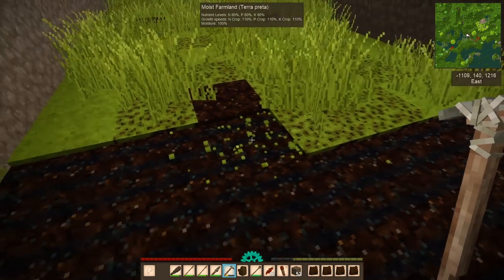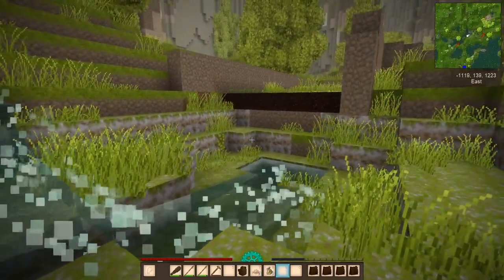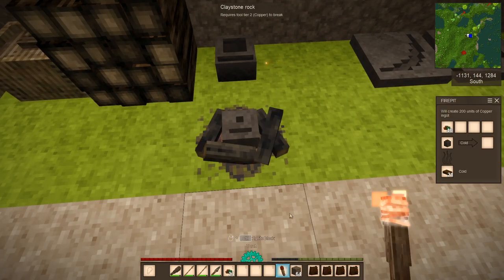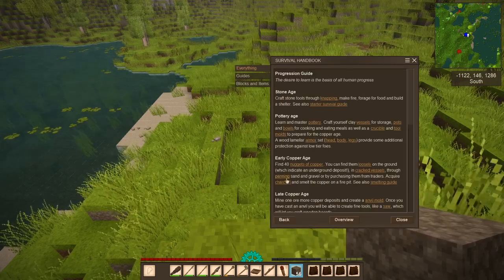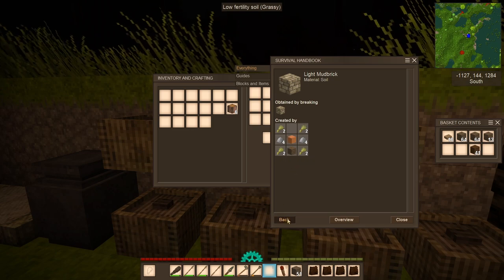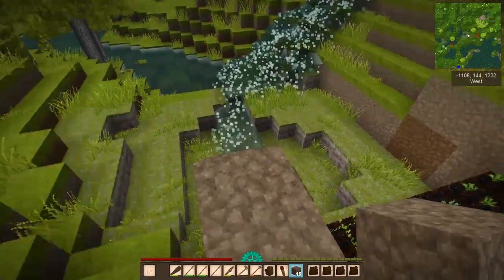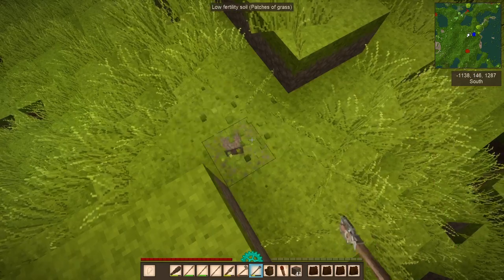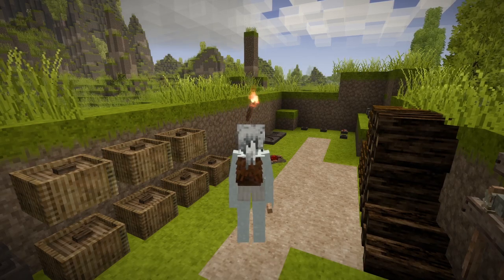AFK Meat Traps, Smelting Copper Ore & Tools | Vintage Story Gameplay | Episode 3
Today, I show you a neat way to get easy meat stuffs so your belly stays nice and full. Along with that we will smelt some copper and make our first real tools! Copper age baby!

    Geologically diverse
    Every world you create is populated by a great degree of geological diversity. You will encounter:
    - Dozens of unique land forms
    - Varying rock strata that are host to specific minerals
    - Areas rich, poor, or completely devoid of certain minerals
    - Huge veins of quartz that harbor trace amounts of silver, gold and vugs - cracks in which large crystals can form
    - Rare, crystallized versions of minerals
    - Rare but huge domes of salt, which can be used as an effective food preservative

    Tend to your soil to grow healthy crops. Apply slow-release fertilizer and compost old food. Cook any of our thousands of meals and care for your nutritional needs. Build a cellar for long term preservation of food. Engage in beekeeping, farming, and animal husbandry, but remember to protect your farm from local wildlife that's always eager for a free meal.

    Powerful creation engine
    1000+ blocks build height, Multiplayer, WorldEdit Tools, Customizable Worlds, Easily moddable, Built from the ground up with modding in mind, The standard survival modes are mods themselves, Microblock chiseling, Immersive mouse mode, Model editor and animator, High graphics fidelity and playable on low end hardware.